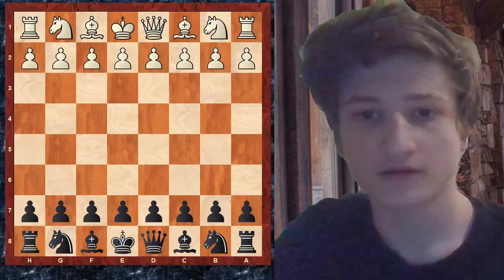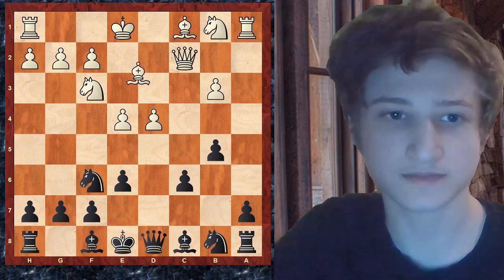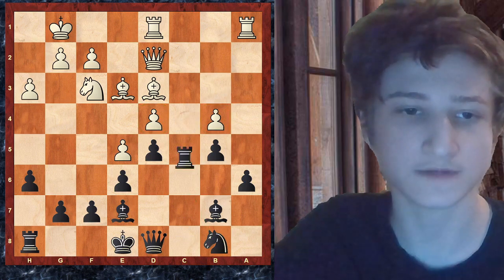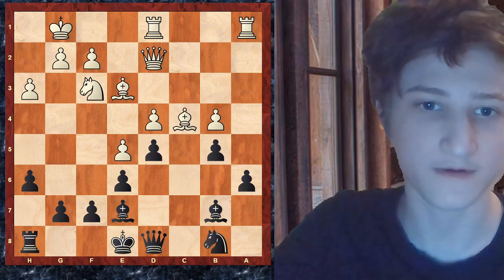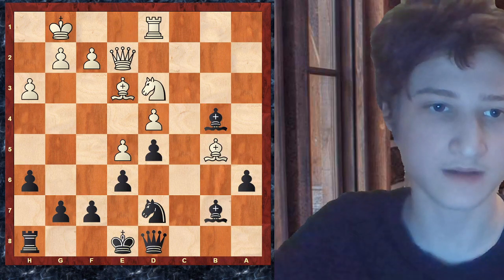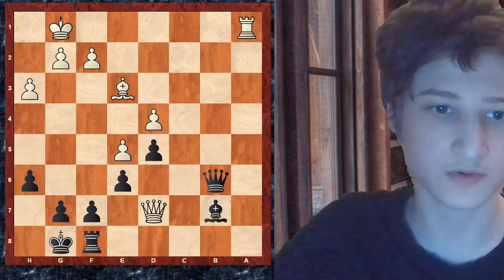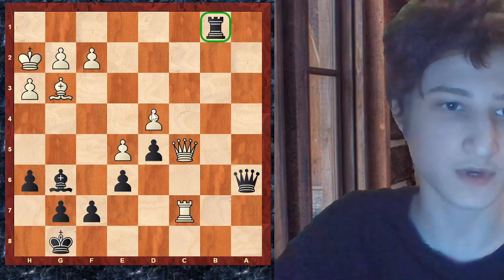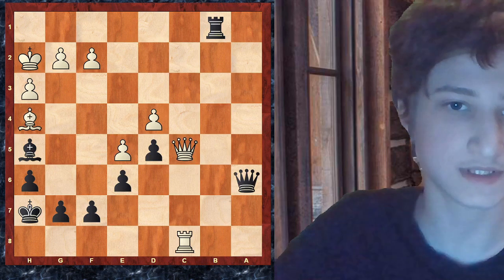Race to checkmate! | Alireza Firouzja - Fabiano Caruana | MC Invitational (2020)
This is the first decisive game today in the Chess24 rapid MC Invitational tournament
Alireza Firouzja  (current youngest super-GM 16 yo) (white) and Fabiano Caruana (world #2) (black)